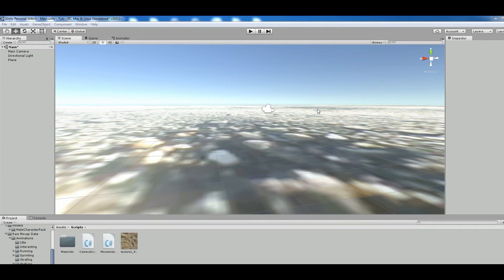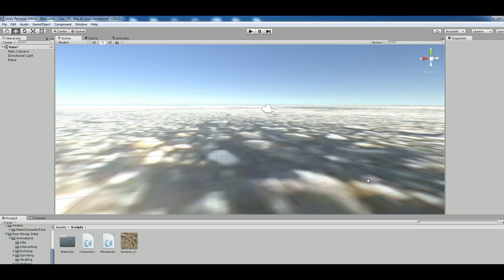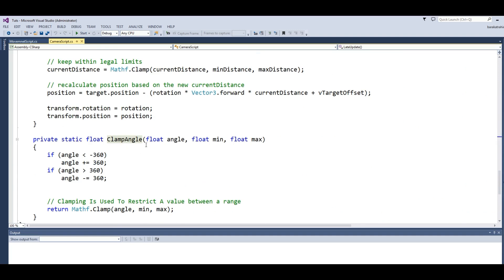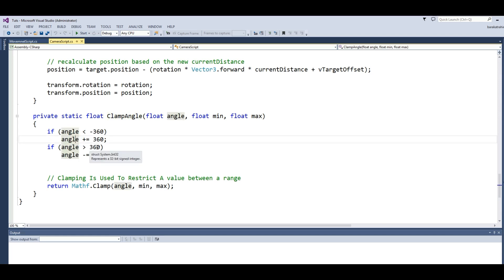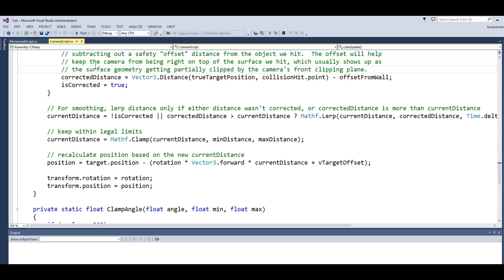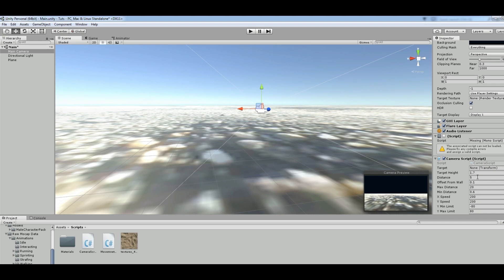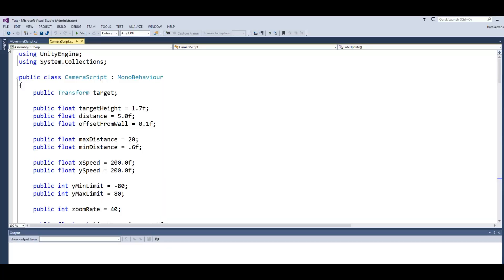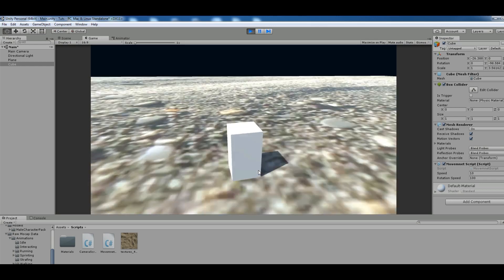1 Unity5 MMORPG Style Camera Script And Player Movement Script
1   Unity5  MMORPG  Style Camera  Script  And Player  Movement  Script